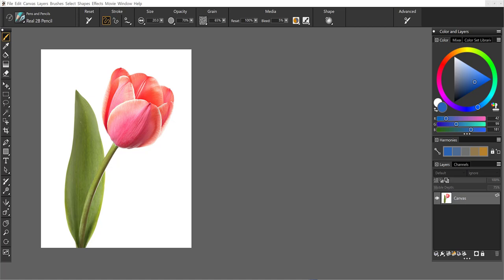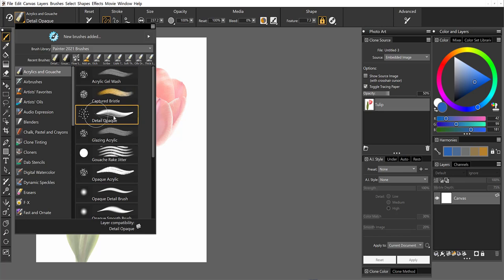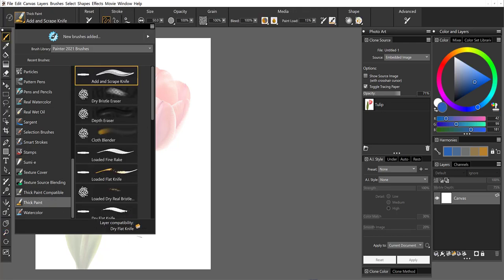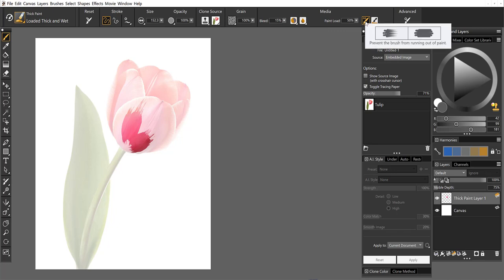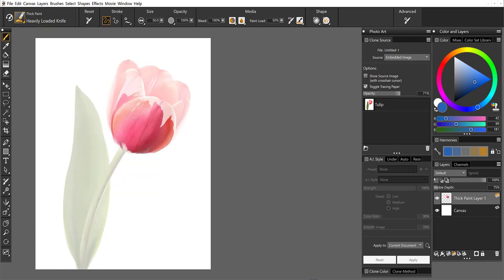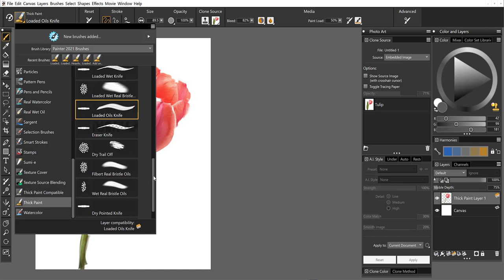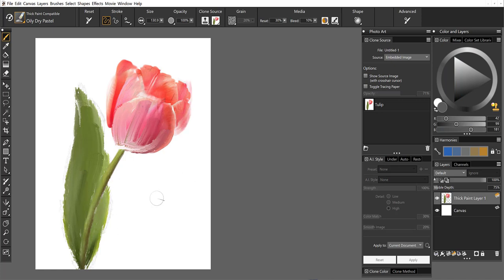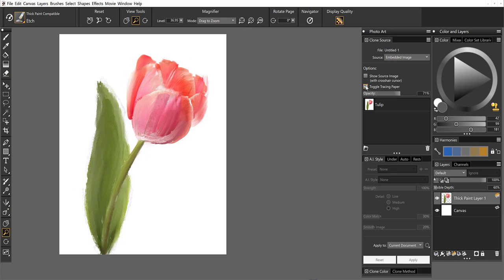NEW! Thick Paint Workflow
Paint with Thick Paint in surprising new ways - Convert any layer to Thick Paint, mix thick paint with the NEW compatible brushes and access adjustment controls easily.